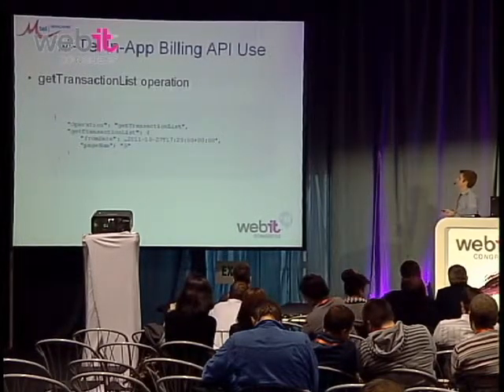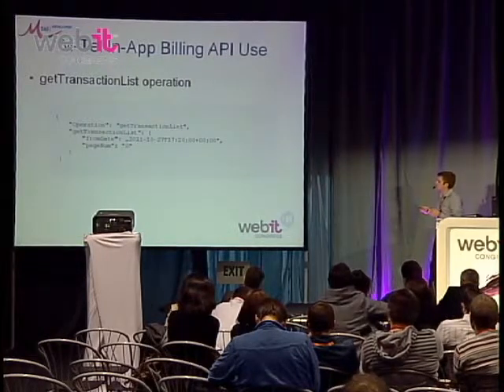Mtel API platform DevCamp workshop by MobilTel 7 clip6